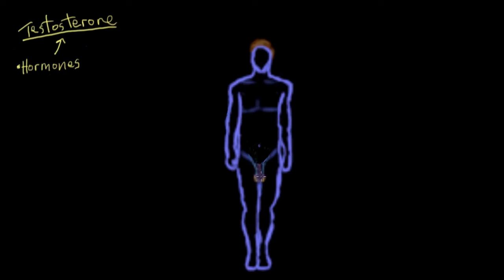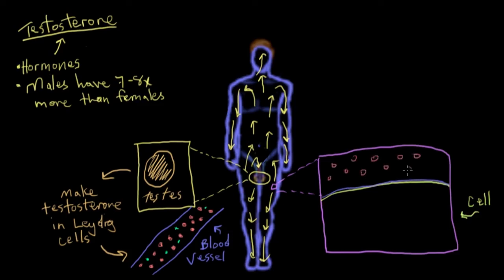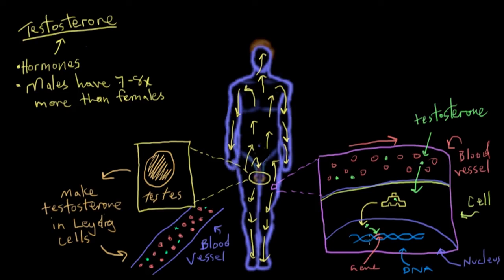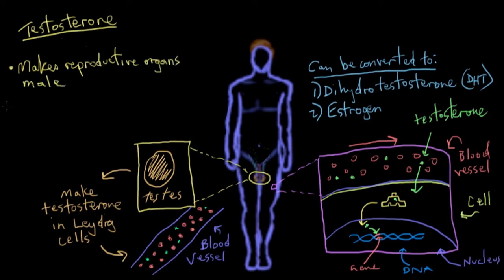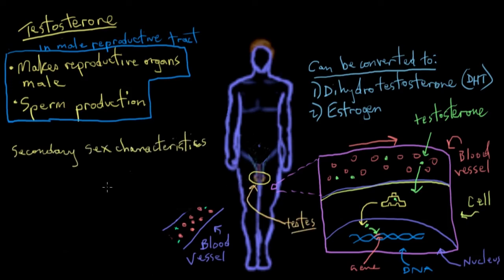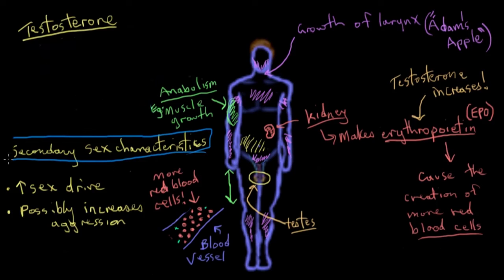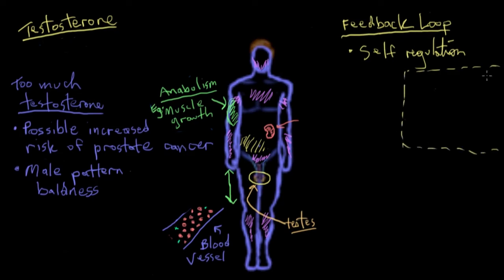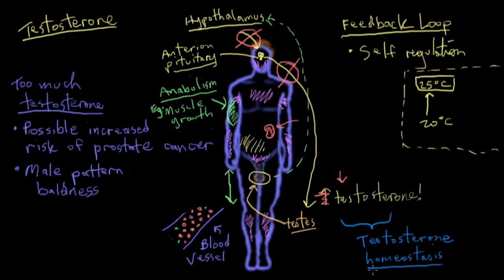Testosterone | Reproductive system physiology | NCLEX-RN | Khan Academy